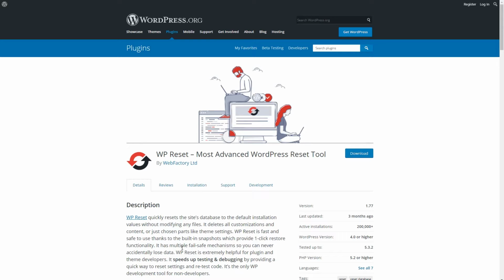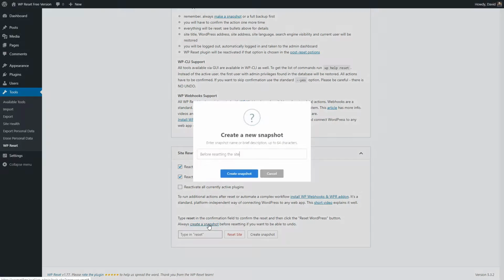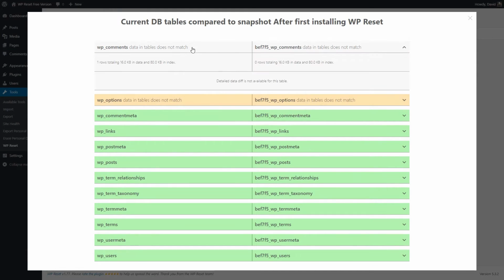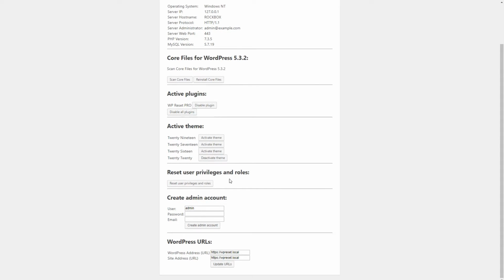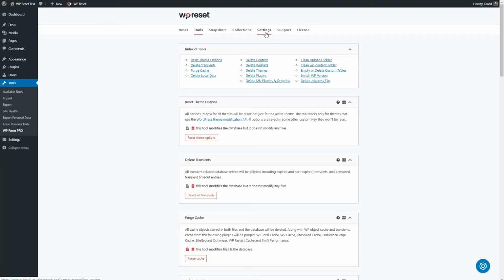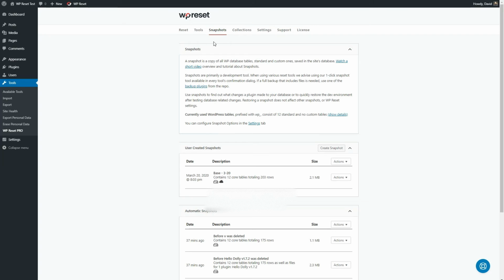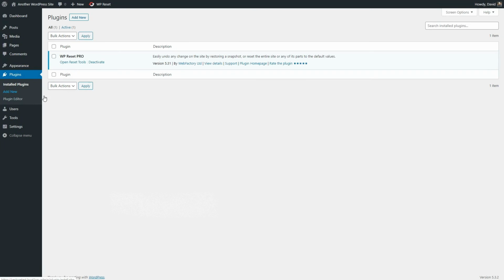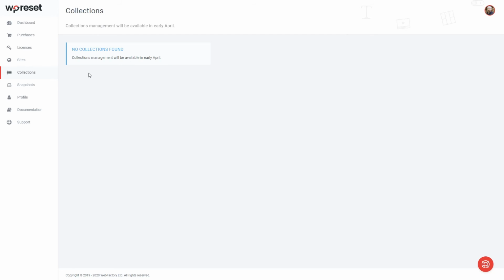WP Reset Pro – A Power Tool for Site Builders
This is a walkthrough and review of the WP Reset Plugin.  The full text version is available on webtng.com: